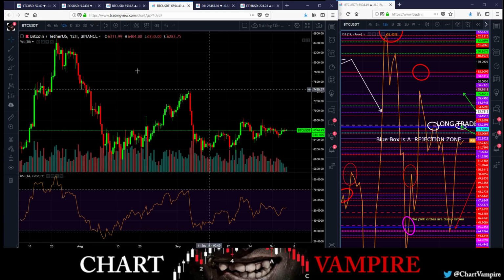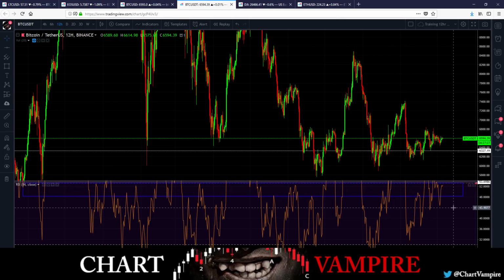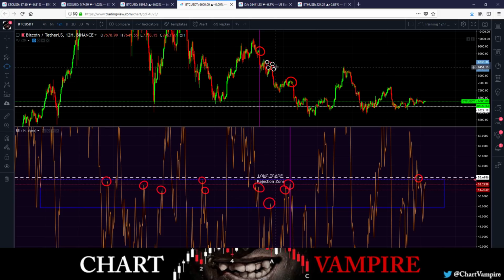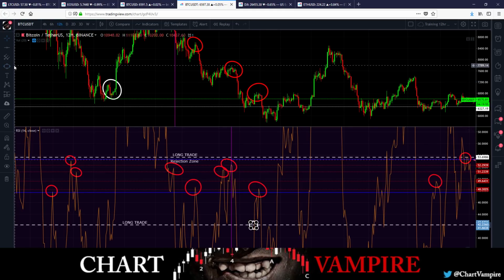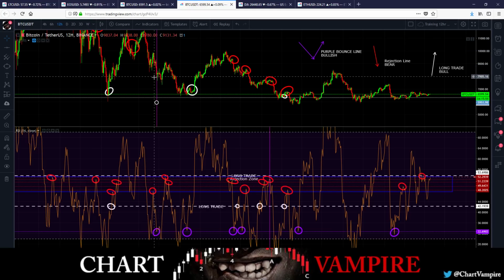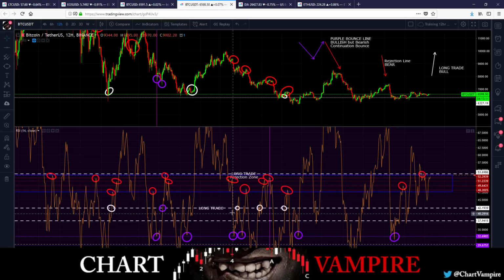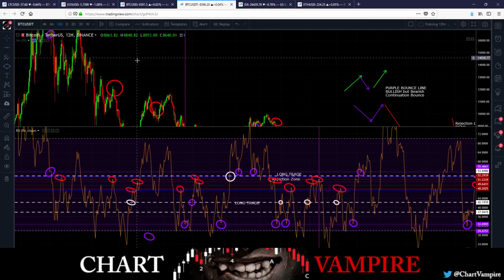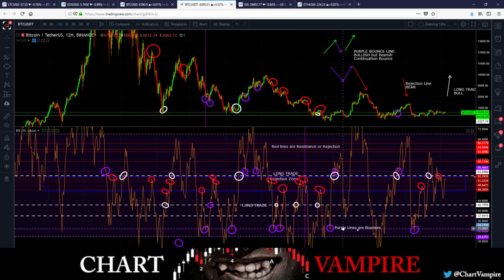Training 12hr RSI BUBBLE CHART